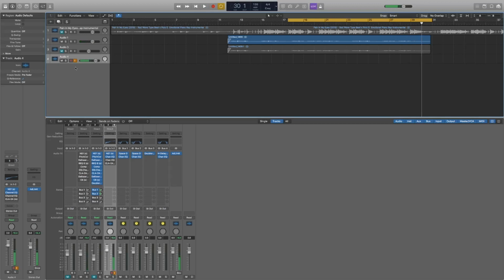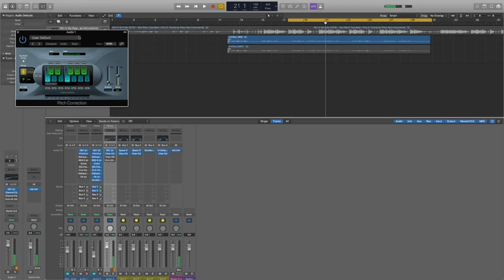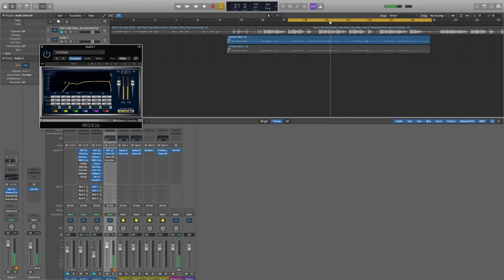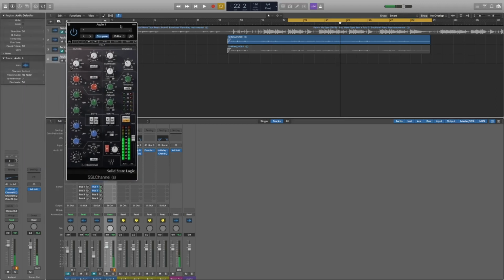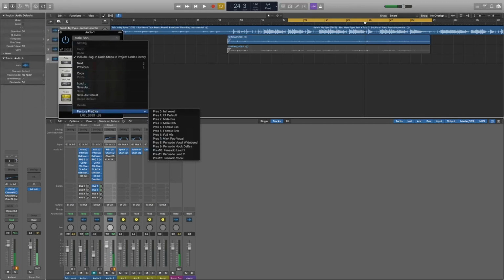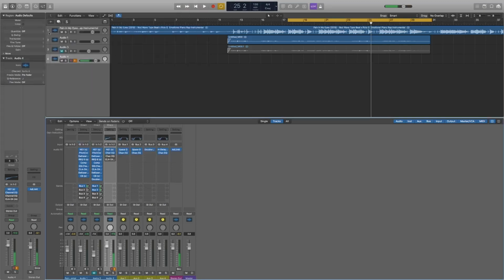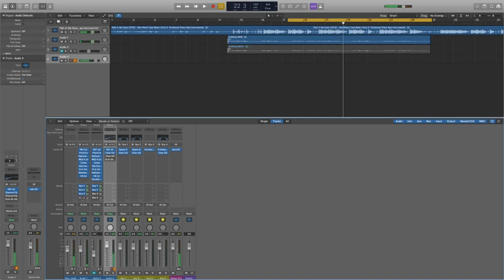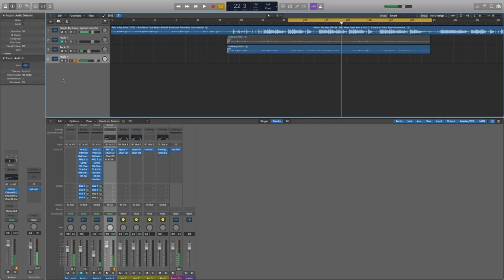ANYONE CAN SING WITH AUTOTUNE (PROOF)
$20 Mixing
For mixing and mastering emaill me at: